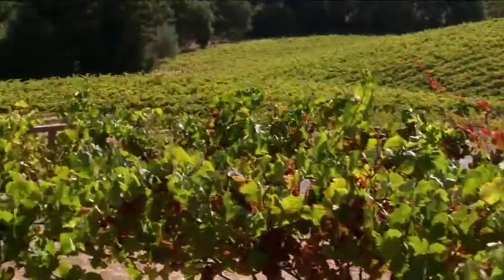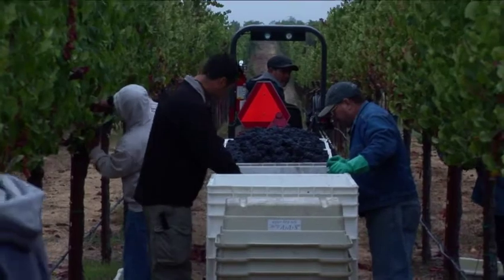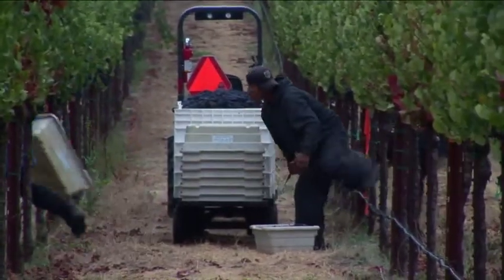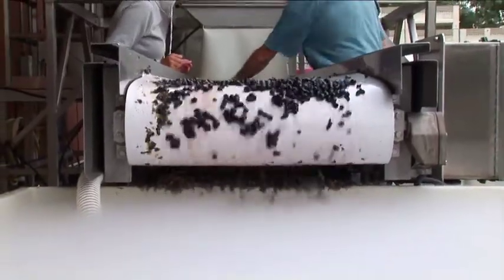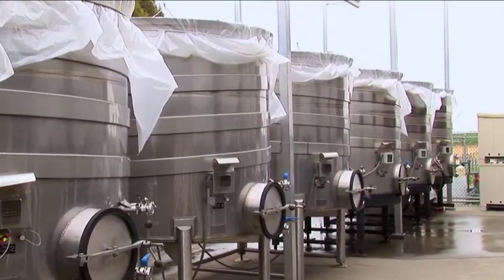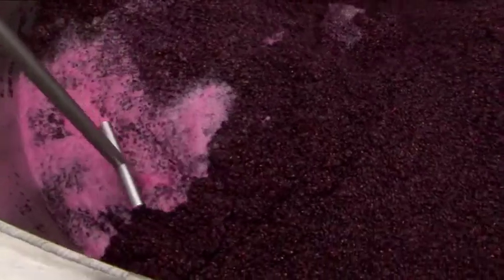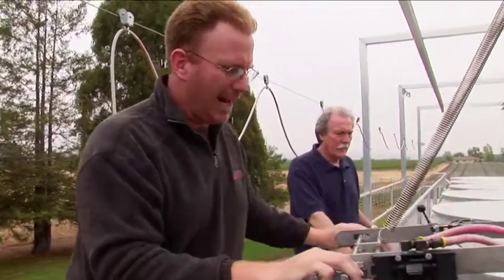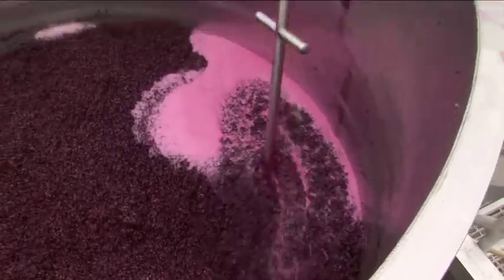Benovia's Mike Sullivan talks about processing grapes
Benovia winemaker Mike Sullivan talks about how grapes move from the vine through the fermentation process.